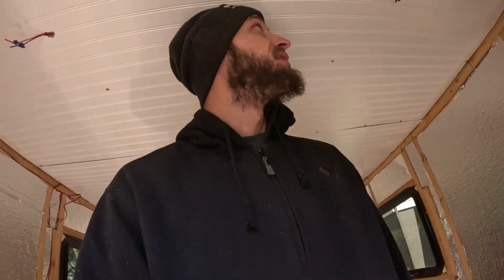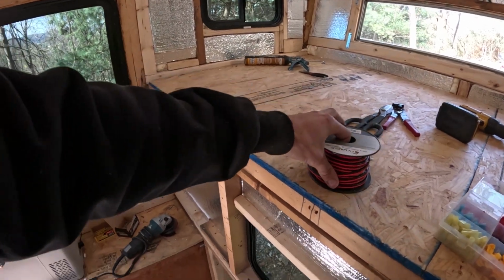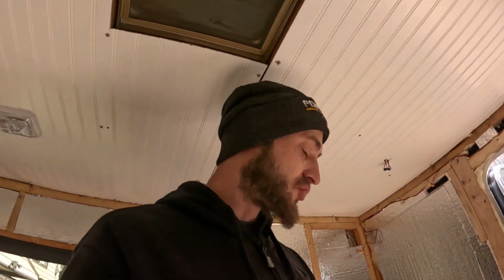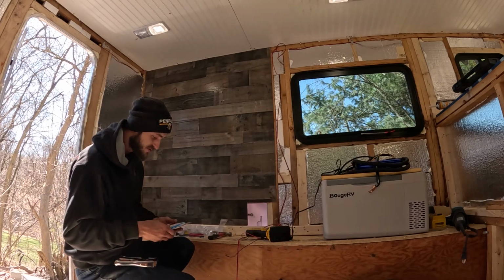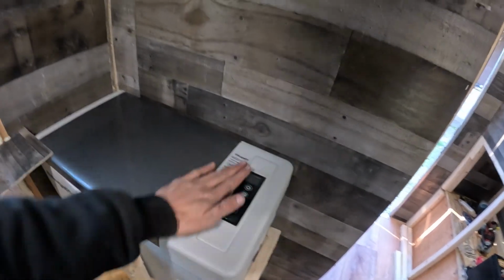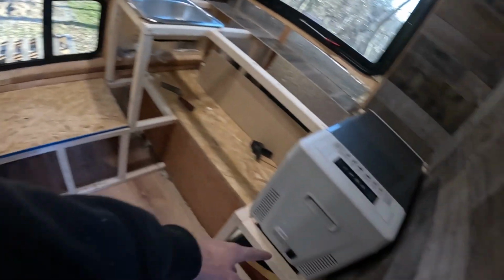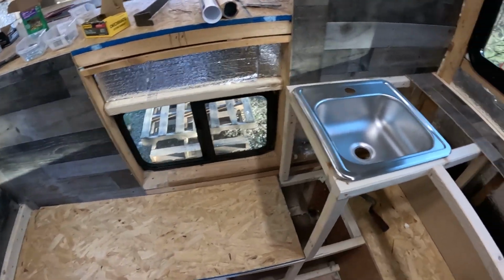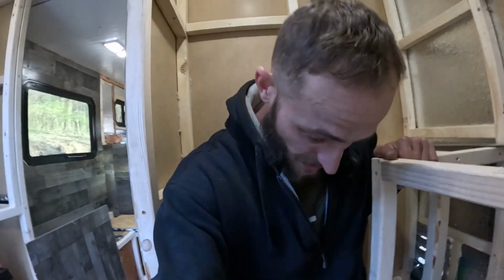Truck Camper Project New Interior!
battery charger

interior lights

marker lights

wall panels